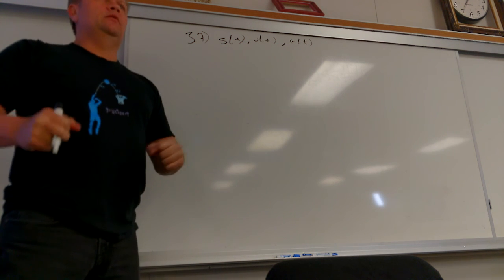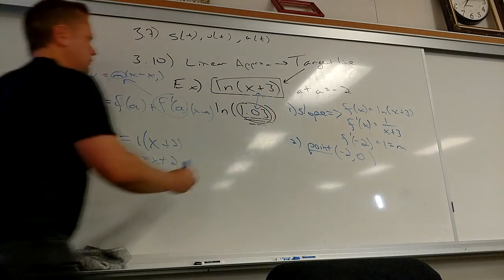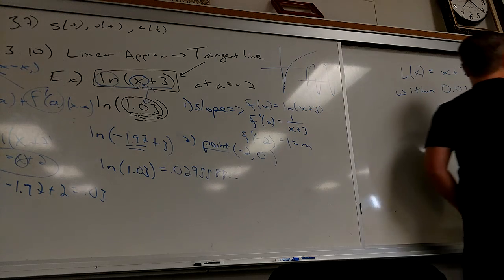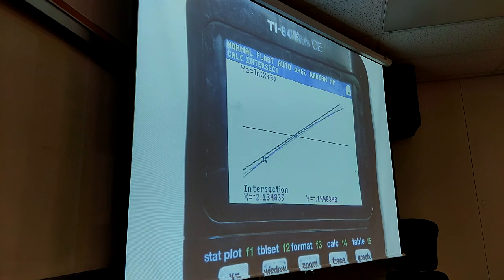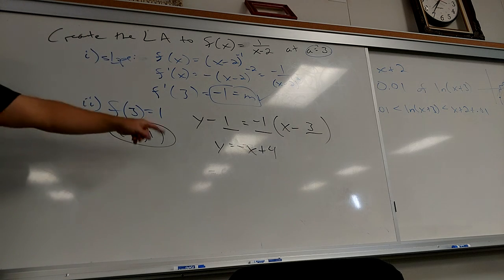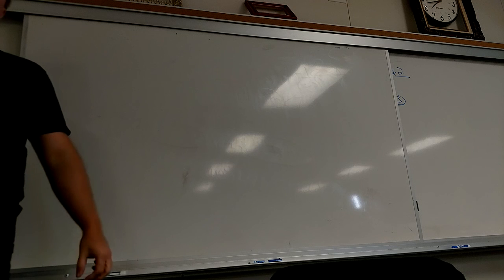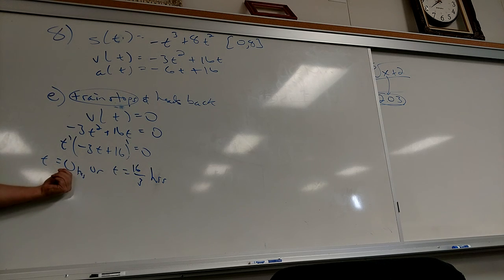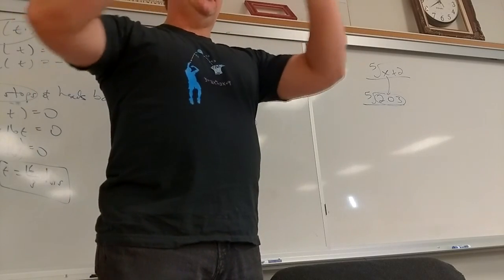Math 180, April 11 REVIEW FOR TEST 3, part 1